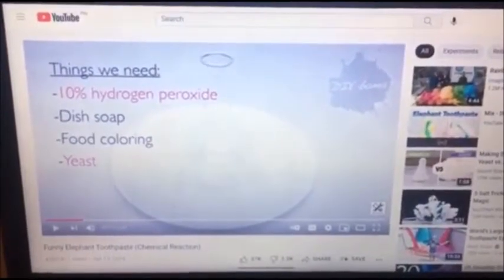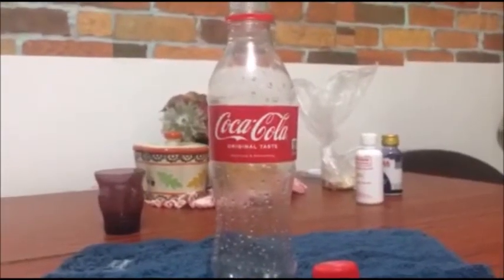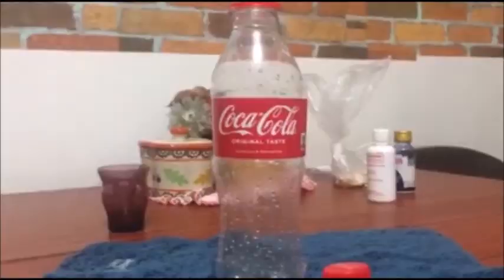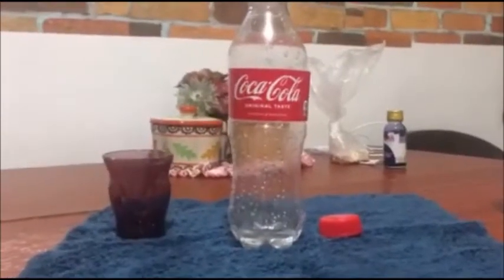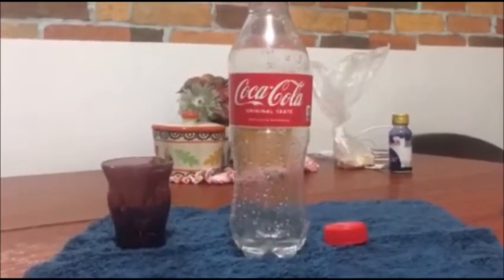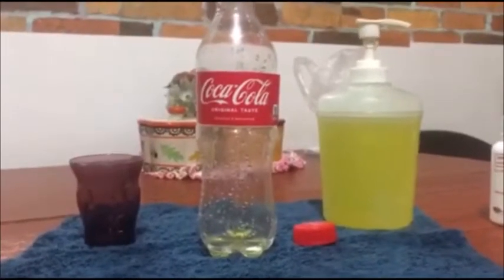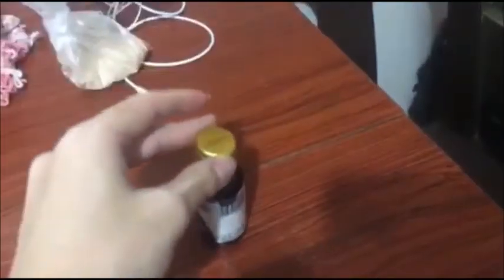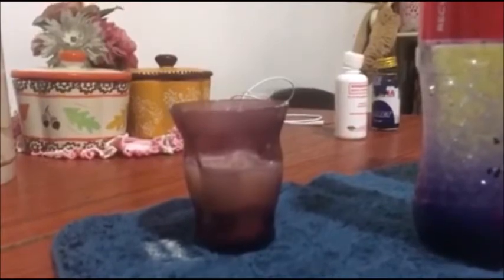My Garbage Elephant Toothpaste Experiment.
Yes, I'm not dead, let alone this channel.